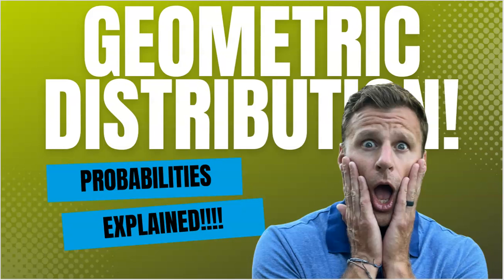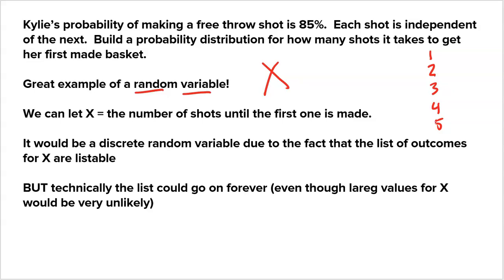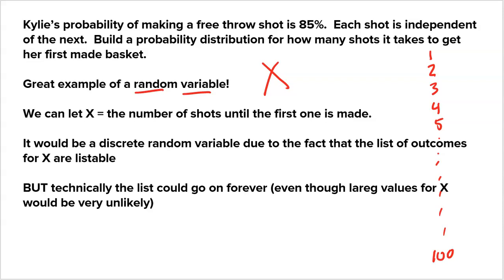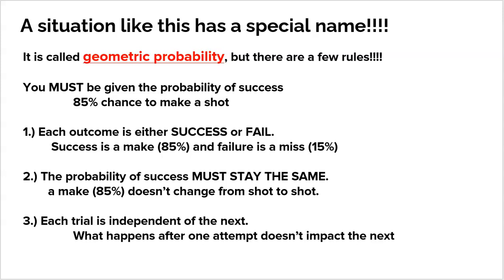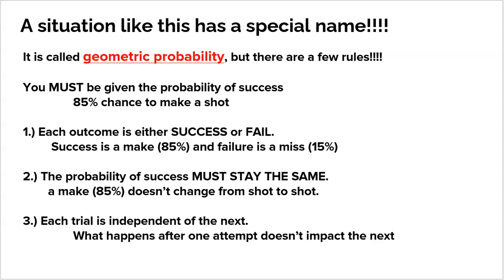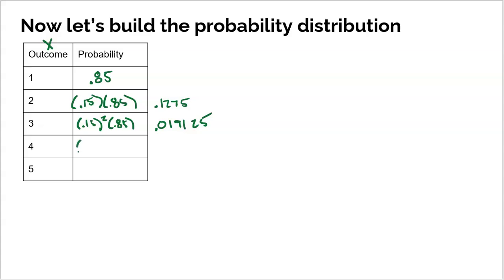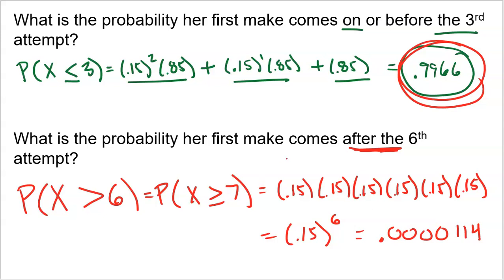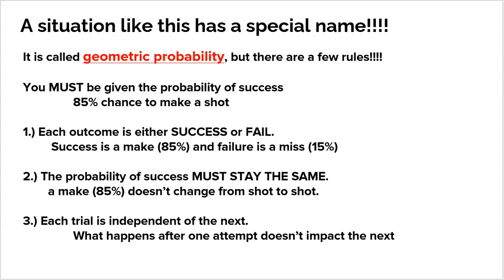Geometric Distributions EXPLAINED EASILY [AP Statistics]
This video easily explain the geometric distribution for AP Statistics and how to understand outcomes and probabilities of those outcomes with the use of a fairly easy formula.